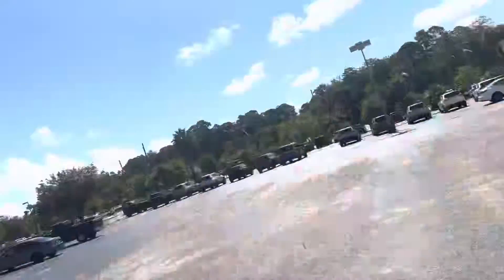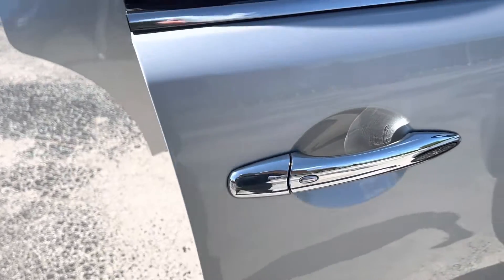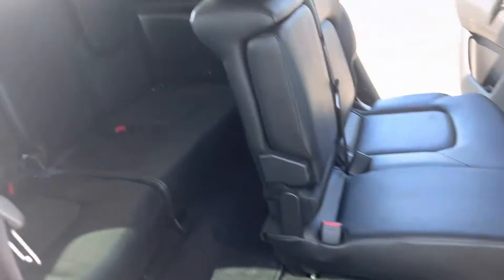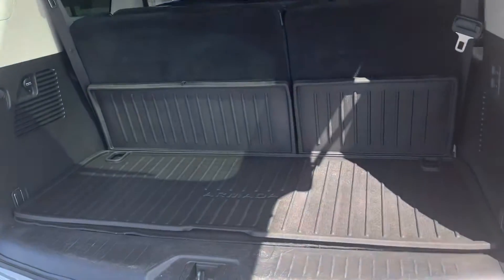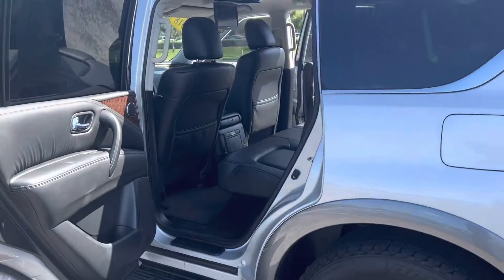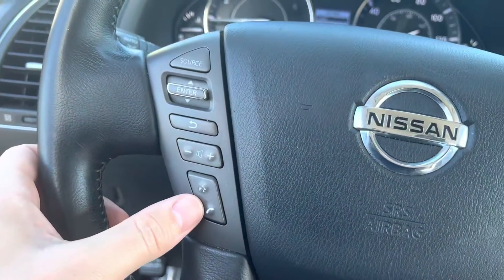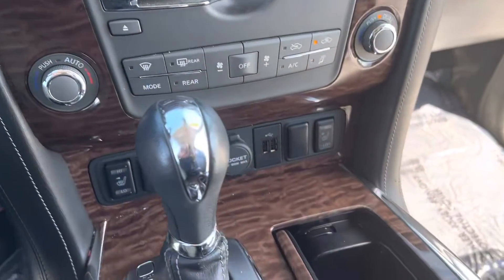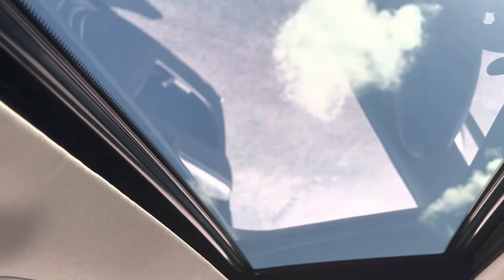2018 Nissan Armada @ Davis Automotive!!